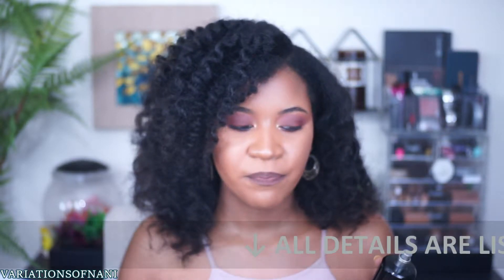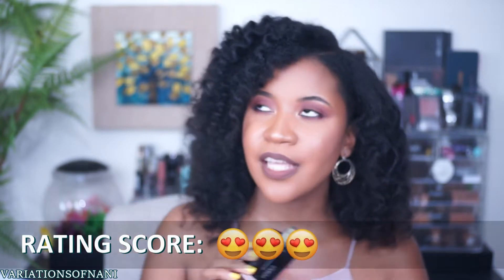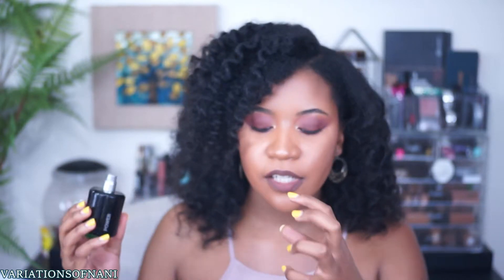HOW TO SMELL GOOD: 50 Cent POWER EDT Spray Cologne For Men Fragrance Review | Variationsofnani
In today's video I am sharing another fragrance review for Fifty Cent Power cologne in honor of the show Power coming back this weekend.

Power by Fifty Cent

NEXT VIDEO: Scentbird Unboxing + Fragrance First Impressions for Versace Eros

❤ HOW I EARN CASH BACK WHILE SHOPPING ONLINE??

❤ C A M E R A:

Sony A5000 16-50mm OSS Lens (Black)

Sony Alpha a5000 Mirrorless Digital Camera with 16-50mm OSS Lens (White)

Camera Photo/Video Ring Light